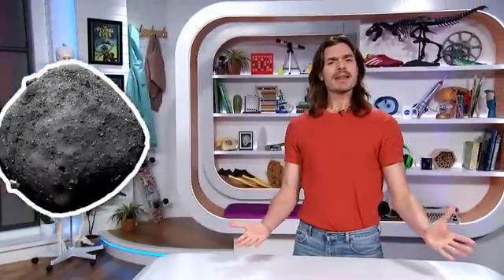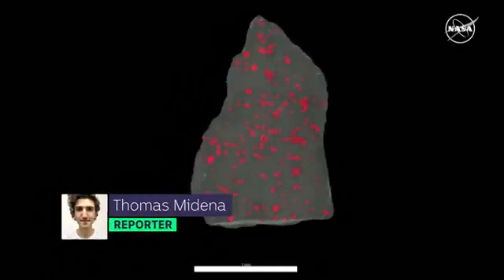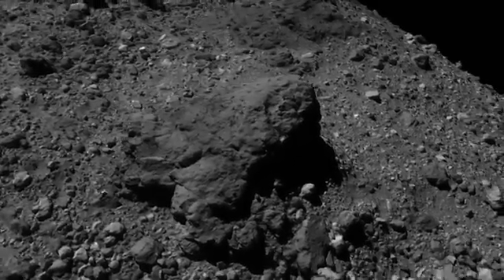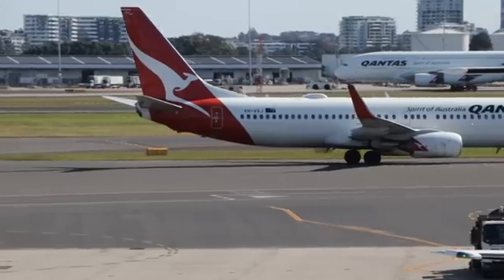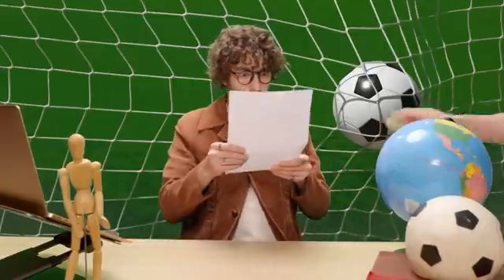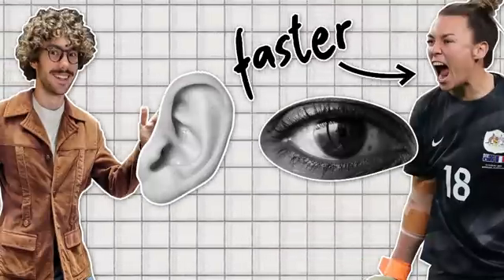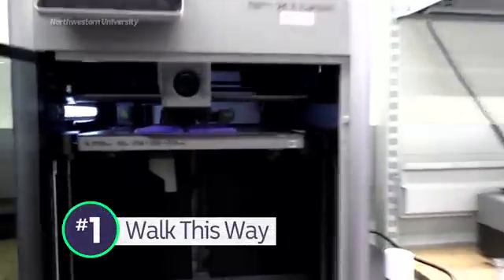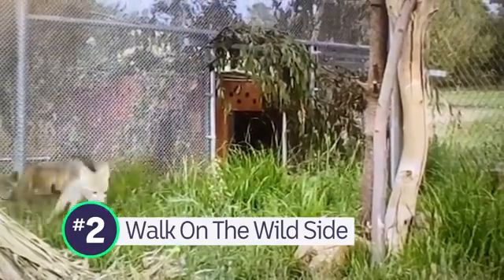NASA reveals asteroid contains the building blocks for life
NASA ASTEROID
Remember that NASA spacecraft that returned to Earth last month with a sample from an asteroid? Well, scientists have been carefully examining that sample, and they're very excited by what they've found. So far, the first analysis shows samples that contain abundant water in the form of hydrated clay minerals and they contain carbon. It's a pretty big deal and it's exactly what scientists were hoping to find when they opened this capsule full of 4.6 billion year-old material from an asteroid more than 90 million kilometres away. They're so excited because the carbon and water molecules they found are basically the building blocks for life on Earth and scientists think material like this could have brought life to our planet billions of years ago. There's still a lot more to learn from the asteroid soil as we get one step closer to understanding our planet and solar system.

ISRAEL FLIGHTS
As conflict continues to grow in Israel and Gaza, the Australian Government has arranged flights to help Australian citizens leave Israel. While Aussies have been told to try to take commercial flights where possible lots of airlines are cancelling their scheduled flights, leaving many stranded. So, three special QANTAS flights have been organised to start flying citizens home from tomorrow. There'll be more information on this story and what's happening on BTN Classroom next week.

SOCCER GOALIES
When I say: superhuman reflexes, you might think of Spiderman or The Flash. But what if I told you that goalkeepers in soccer might have some super reflexes of their own. A recent study has shown that professional goalkeepers can use their senses more effectively than non-keepers. Researchers in Dublin tested pro goalkeepers, pro outfield players, and regular Joes to see how they'd respond to a mix of audio and visual cues.  The results show that goalkeepers are able to process cues from different senses more quickly than other groups and can separate audio cues from visual cues more effectively. The researchers say these skills help goalkeepers to react quickly and accurately when they need to make a save and a similar thing is also seen in trained musicians and video gamers. We don't know whether these skills can be learned or if professional keepers got their jobs because of a natural skill set.

AI ROBOT
Researchers from Northerwestern University in the US have used AI to design a robot capable of walking on a flat surface. It took 3 attempts, but eventually came up with this design for a weird looking thing made out of silicone that when pumped with air, mimics a walking motion.

INJURED COYOTE
A Coyote Pup in the US walked or rather ran back into the wild after recovering from a broken Tibia. The little guy was rescued back in May by a wildlife group who noticed his broken leg and he's spent the past few months recovering and being adorable with other coyote pups, before being released back into his natural habitat.

FLORIDA SWANS
A town in Florida in the US has held it's 43rd annual swan round-up where city employees capture the 50 swans that call this lake home, so they can be given wellness exams from the local animal hospital.